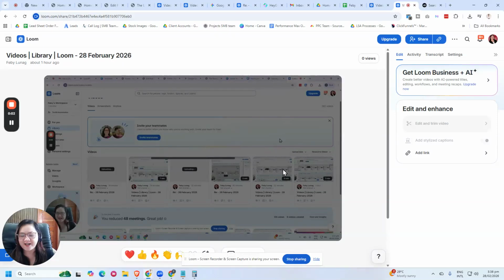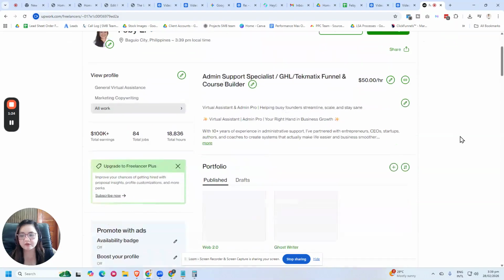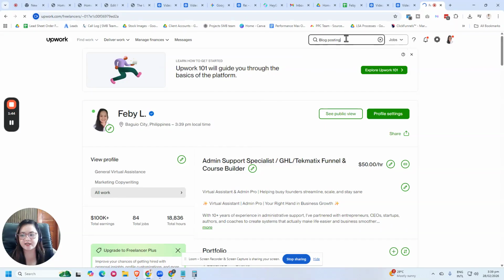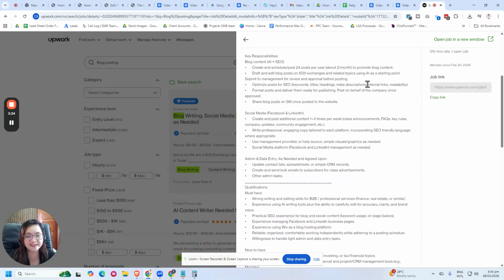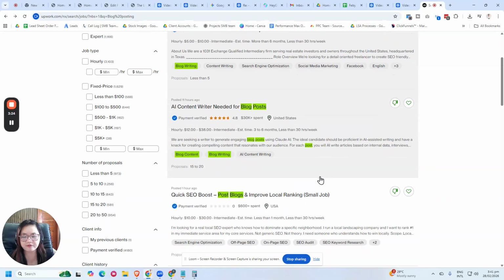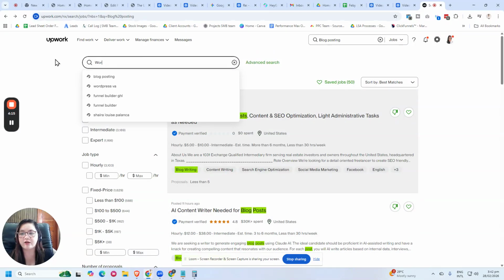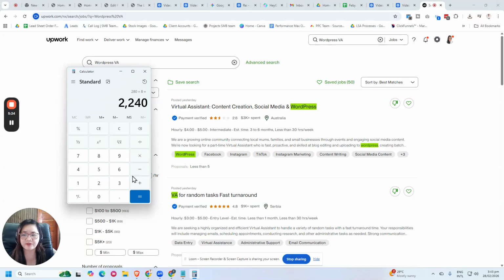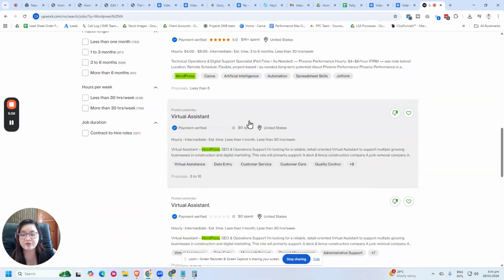How to Find WordPress Jobs as a Beginner